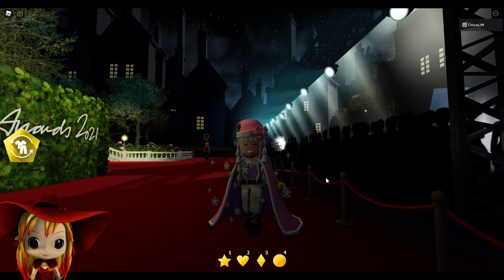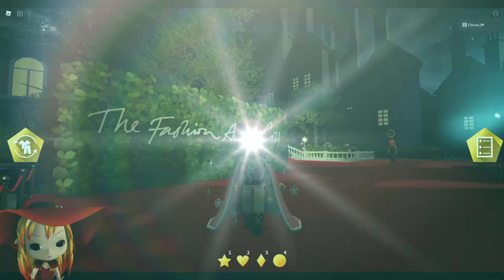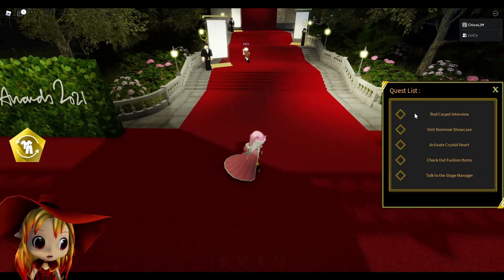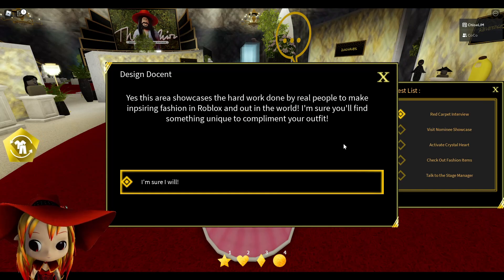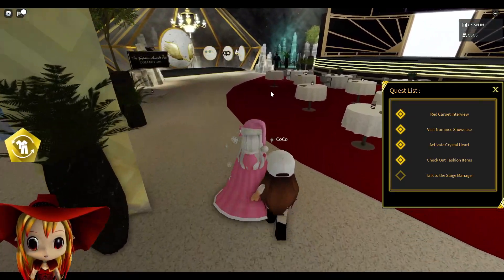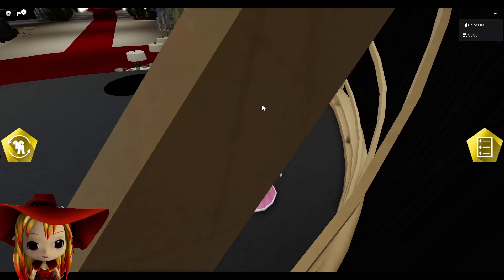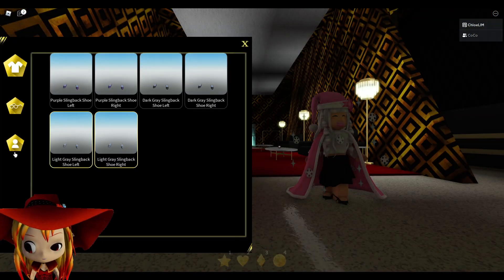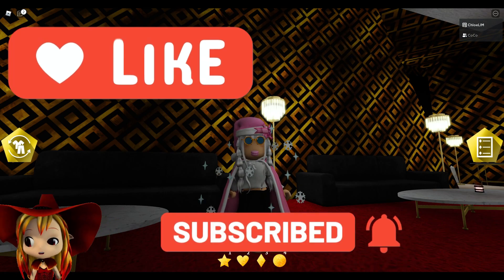👓 (LOUD) HOW TO GET THE BFC GOLD OPERA GLASSES FREE ROBLOX ITEM! ROBLOX THE FASHION AWARDS 2021!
In this video, I am playing Roblox The Fashion Awards 2021! I will show you how to get the Free Roblox Item - BFC Gold Opera Glasses (Stunning opera hall glasses, with a gold binocular style, earned by attending and modeling at The Fashion Awards 2021.)! The game is a bit glitched so if you get the badge after following what I did and still have not get the item, wait for a while like half to one hour and you should have it in your Roblox Inventory! Do not worry that you didn't get it! As long as you saw that you got the British Fashion Awards 2021 Badge then you can be sure you will get the Roblox Item as well!

👓 ROBLOX THE FASHION AWARDS 2021! HOW TO GET THE BFC GOLD OPERA GLASSES FREE ROBLOX ITEM! Loud Warning!

-- Use these time point to skip to the section in the video:
0:02:25 You have to complete this Quest List!
0:02:37 First talk to this Interviewer NPC!
0:03:32 Next Talk to this NPC and it will be under Visit Nominee Showcase Quest!
0:03:42 Next you just need to click on any of the items in this area and check it out (You do not need to actually buy them)!
0:04:07 Next, Talk to this NPC and enter the maze to find and activate the Crystal Heart!
0:04:55 Talk to this NPC beside the stage and enter the room behind!
0:05:07 Dress up using some of the items in the inventory and go up to the stage after!
0:05:59 Once on stage, go step on each circle on the stage and do a pose! Do all 5 spots!
0:06:22 Once you finished and go back to the Room, you should get the British Fashion Awards 2021 Badge and BFC Gold Opera Glasses Item!

-- Roblox The Fashion Awards 2021 By British Fashion Council

-- About The Fashion Awards 2021
Welcome to The Fashion Awards 2021, where you can experience the awards show online with the entire Roblox community! Engage in fantasy roleplay of being a high profile guest. Walk the red carpet wearing some of the latest layered clothing looks. Celebrate the Roblox community designers nominated for the first ever Fashion Award for Metaverse Design!
🎁 Earn a free item from the Fashion Awards 2021 Collection!
🥼 Explore the latest looks in layered clothing
📜 Complete quests to earn your turn on fashion runway
🔮 Explore the magical portals of the mysterious crystal maze
🛒 Collect unique accessories from Gucci and the British Fashion Council
Proceeds of purchases from Gucci and The Fashion Awards 2021 Collection benefit the British Fashion Council’s Foundation, which supports the future growth and success of the British fashion industry by focusing on Talent, Education, Grant-Giving and Business Mentoring.

-- Yesterday Gamelog
- ROBLOX ISLANDS! HOW TO GET TURKEY! FHANHORN BOSS FIGHTS

I Love you all Chloe Tubers!

Roblox The Fashion Awards 2021 Gameplay / Chloe Lim December 2021 Gamelog / TheFashionAwards2021 / BFCGoldOperaGlasses /